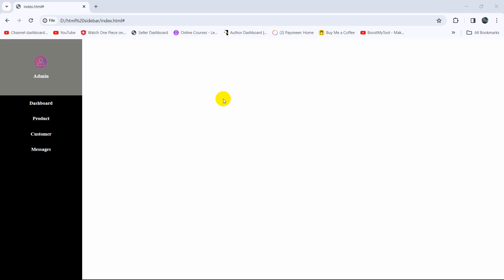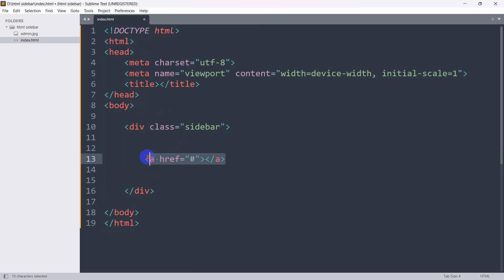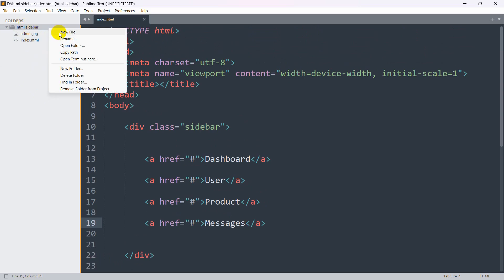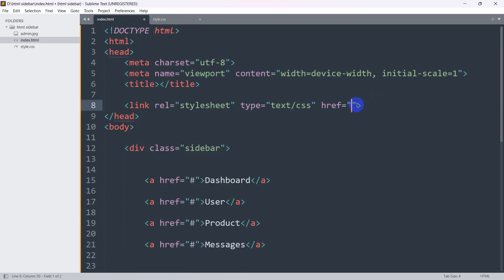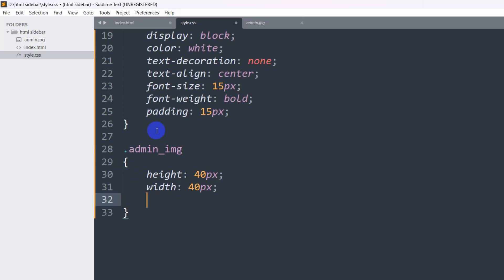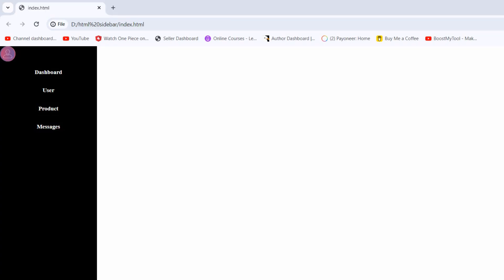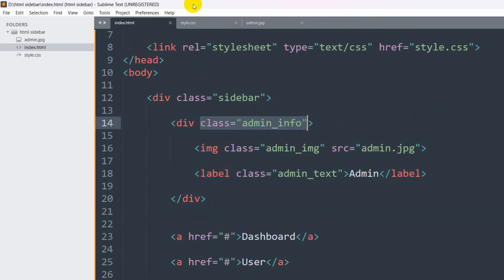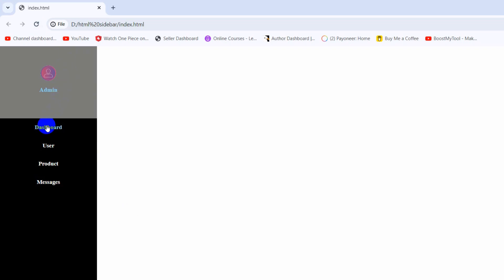How to make Simple Sidebar Using HTML and CSS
embed code generator,html code generator,bootstrapcdn,html programming language,html language,codecademy html,html code editor,html online compiler,w3schools html